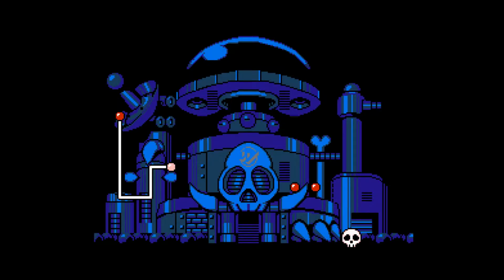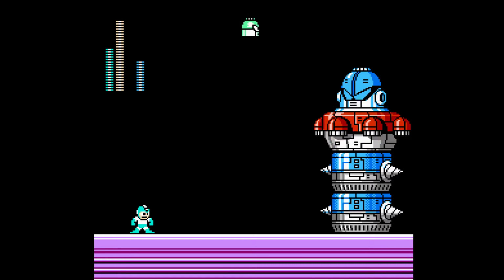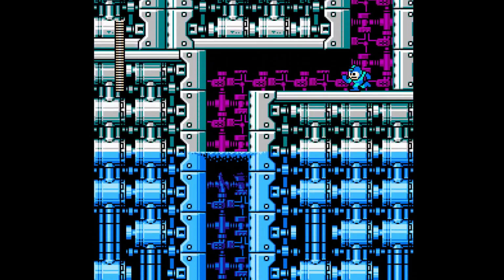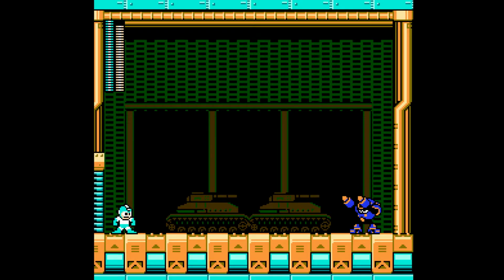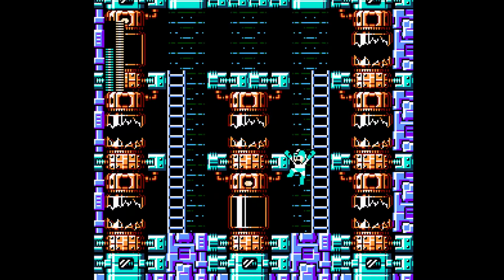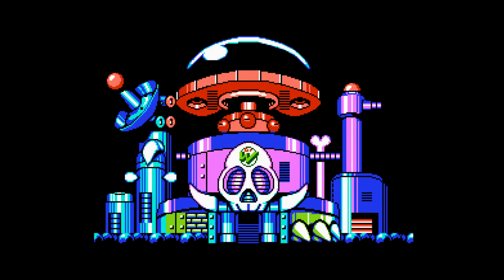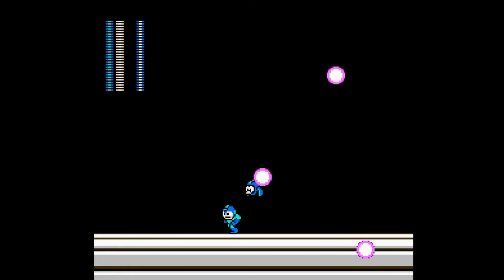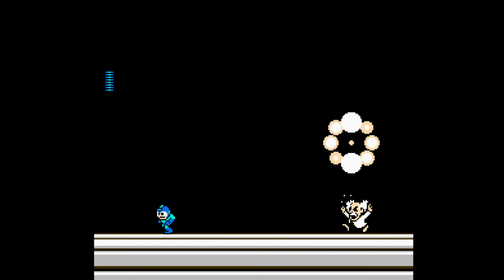Xeno Commentates Mega Man 5 Part 4: Lukewarm Finale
Seeing as my last evaluation series performed so well, I decided to have a look at my personal favorite Mega Man game. By no means is it the best in the series on an objective level, but Mega Man 5 has a charm that is difficult for me to ignore. Join me as I take a critical look at all Mega Man 5 has to offer!
Wily 1: 0:00
Wily 2: 5:38
Wily 3: 9:18
Wily 4: 17:35